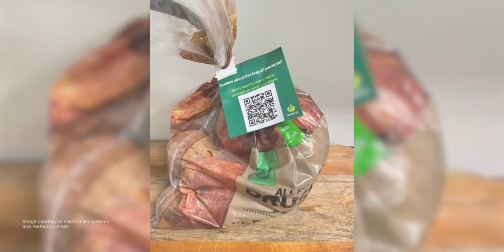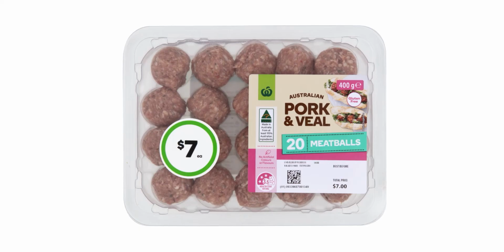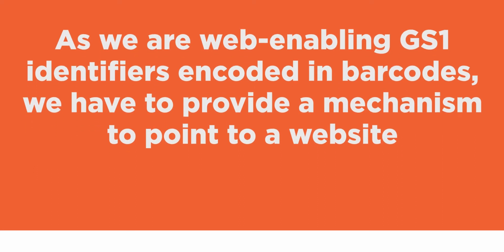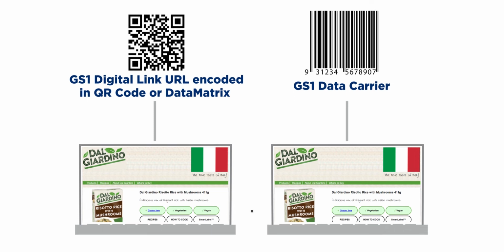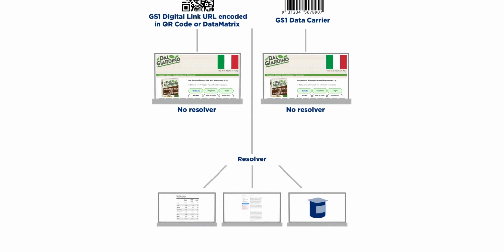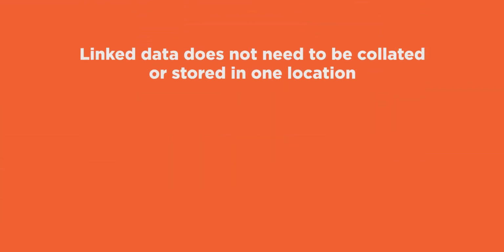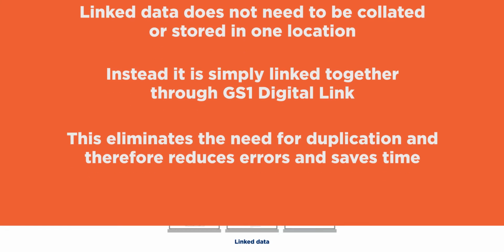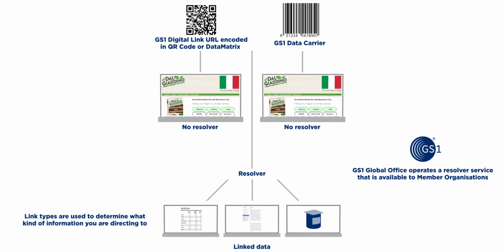GS1 Digital Link